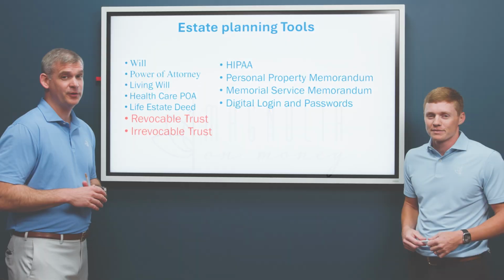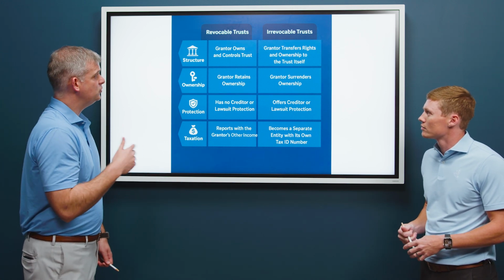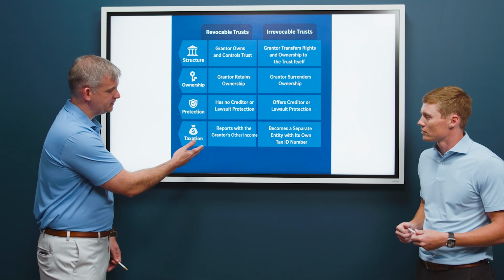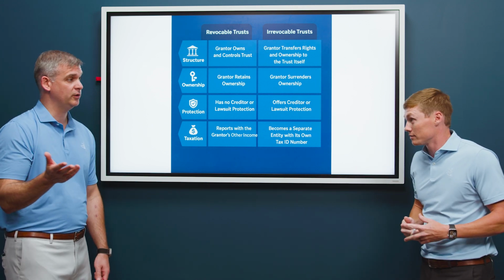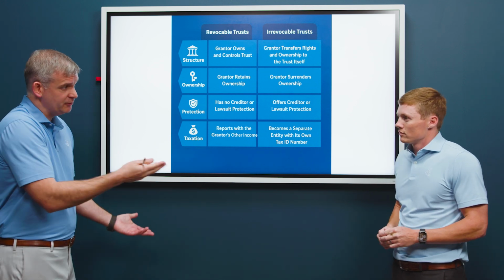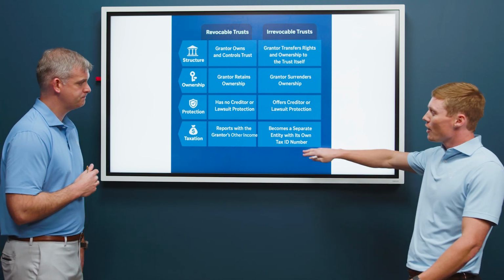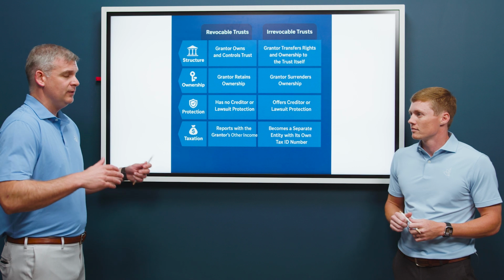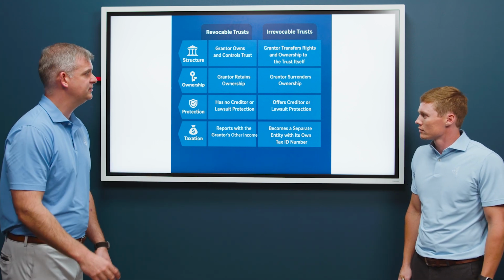Revocable vs. Irrevocable Trusts: What’s the Difference?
Trusts can be a cornerstone of estate planning — but which type is best for your goals? We compare Revocable and Irrevocable Trusts in plain English.

Estate Planning Tools Series

Planning for the future means making sure your wishes — and your loved ones — are protected. In this educational and informational video series, Magnolia Wealth Management walks you through the most important tools in estate planning, explaining what they are, how they work, and the pros and cons of each option.

👉 Follow along as we release each video in the series so you can feel confident making the choices that are right for you and your family.